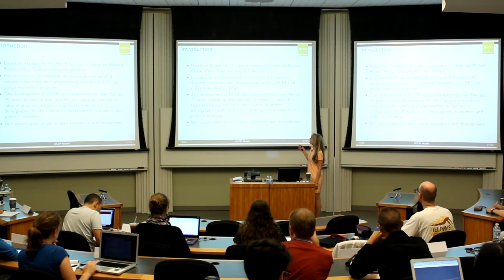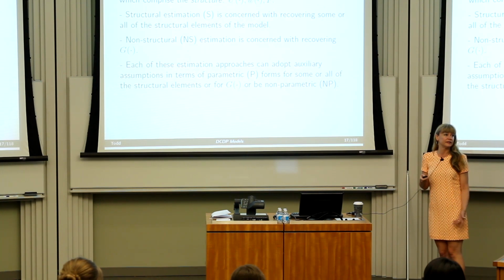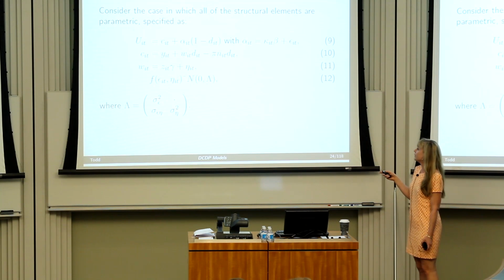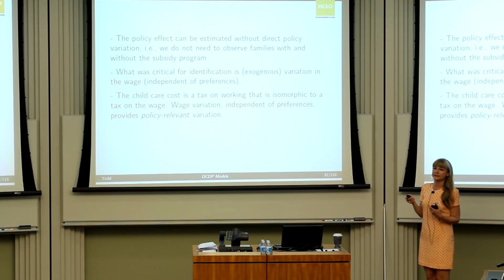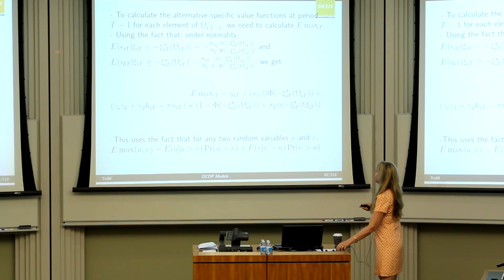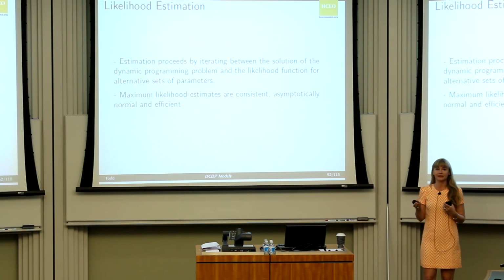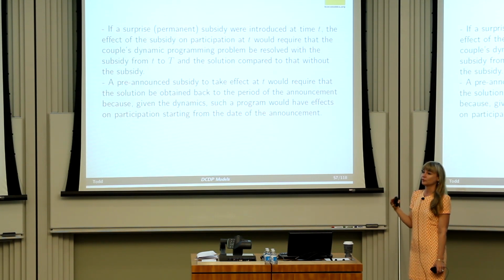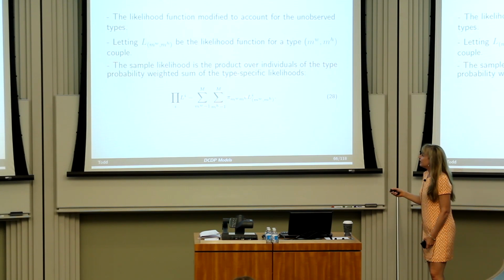Using Structural Models for Policy Evaluation I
Presenter(s): Petra Todd

In this first video, Todd introduces the students to discrete choice dynamic programming models, an option for structural estimation of behavioral models for policy evaluation. She reviews her chapter in the handbook of labor economics, which was co-authored with Keane and Wolpin. Taking the example of decisions about education and labor supply, she starts with a static model for individual level decision-making and expanded it to the dynamic case.

Petra E. Todd is the Alfred L. Cass Term Professor in Economics at the University of Pennsylvania. She received her PhD in economics at the University of Chicago (in 1996) and her BA from the University of Virginia. She is a fellow of the Econometric Society and a research associate of the National Bureau for Economic Research, IZA, and of the Population Studies Center at the University of Pennsylvania. Her main fields of research are labor economics, development economics, and microeconometrics. She has published papers on methodology for evaluating effects of social programs, modeling the determinants of cognitive achievement, testing for discrimination in motor vehicle searches, sources of racial wage disparities, and methods for evaluating and optimally designing conditional cash transfer programs. Many of her papers appear in leading journals, such as the American Economic Review, Econometrica, Review of Economic Studies, Journal of Political Economy, and the Quarterly Journal of Economics. She is an associate editor for the AER and for the Journal of Human Capital. Todd is currently working on the projects related to (i) evaluating the effects of a large-scale randomized school incentive program in Mexican high schools, (ii) assessing the effects of government regulation on the operation of the privatized pension market in Chile, (iii) dynamic modeling of teacher labor supply in Chile under a large-scale school voucher system, and (iv) assessing the effects of recent pension reforms on labor supply and savings behavior in Chile. Her research is funded by grants from NIH, NSF, and the Spencer foundation. Todd also regularly does consulting projects work for the Population Council, the Inter-American Development Bank, the World Bank, the Department of Labor, and the Mexican and Chilean governments. When not working, she enjoys ballroom dancing and boating in Maryland.